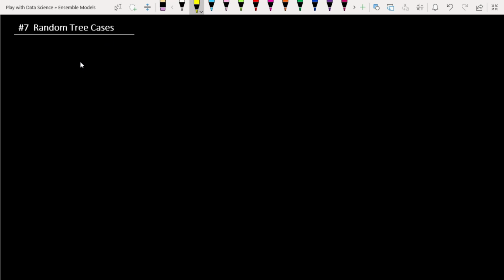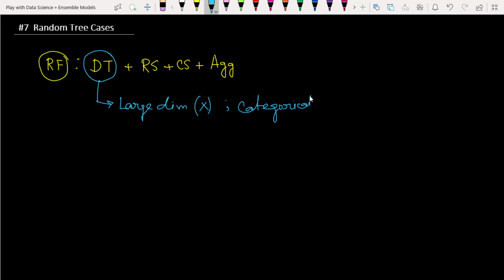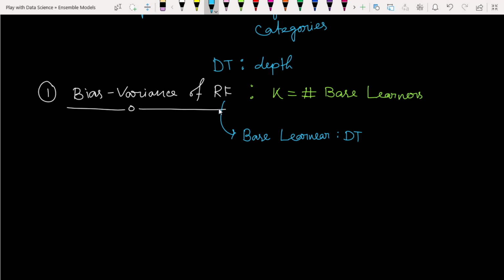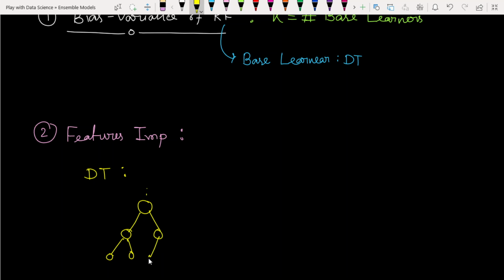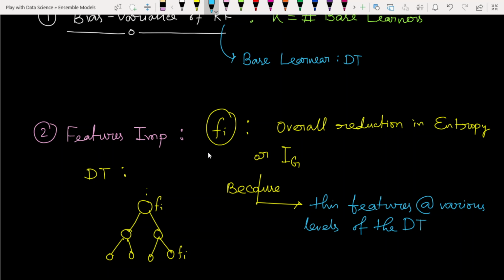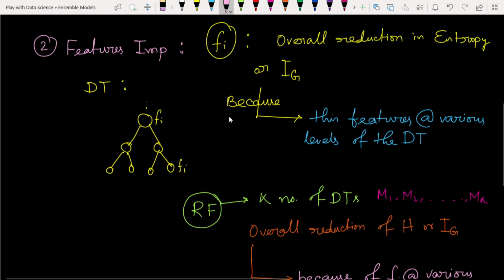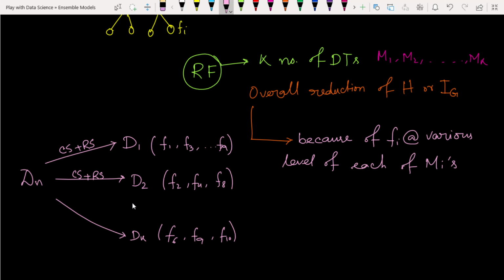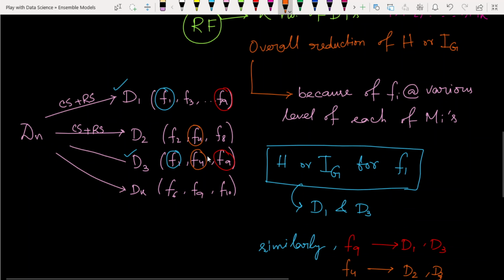Random Tree Cases | Ensemble Models | Lec 7